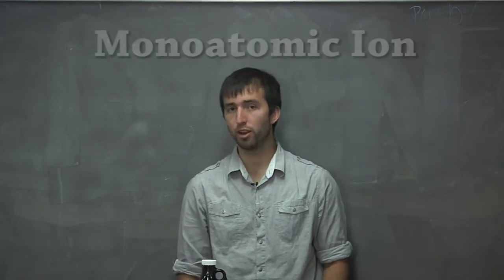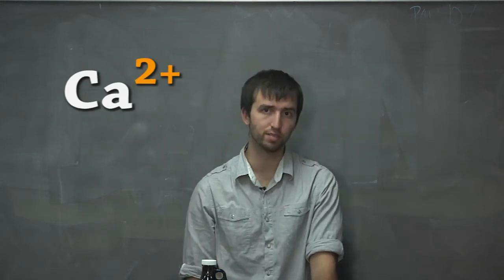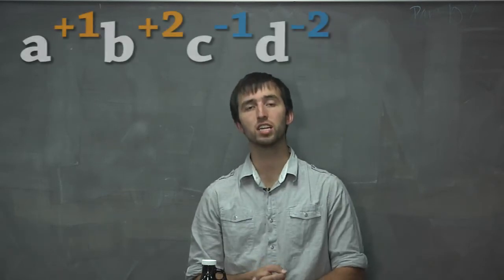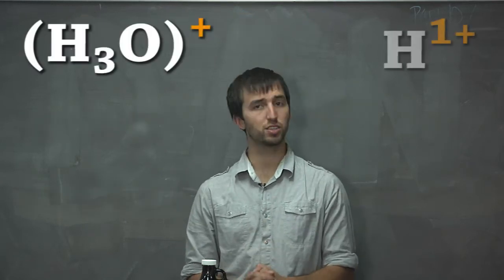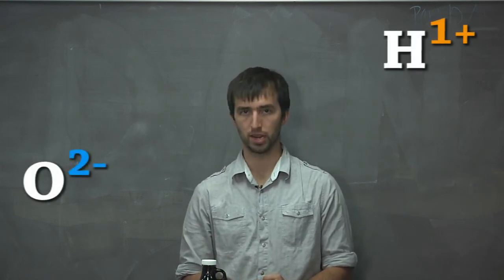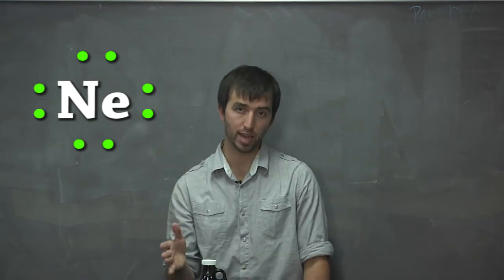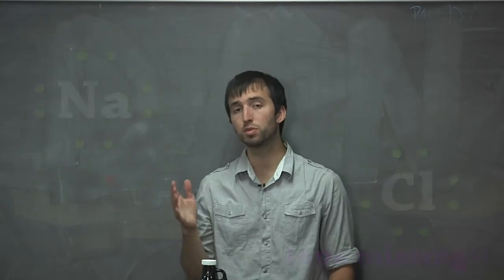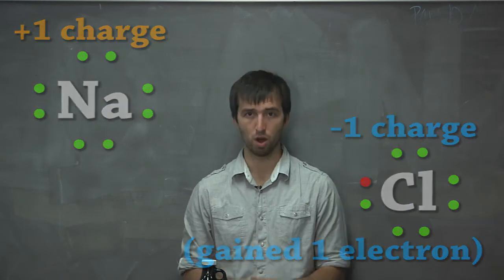CHM111 Lab 9